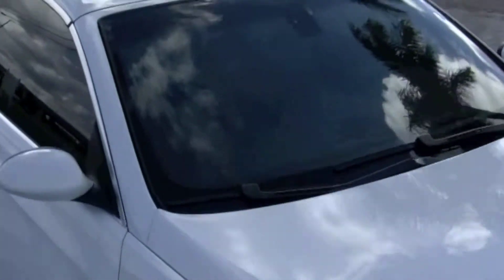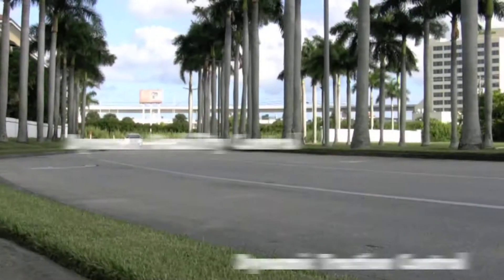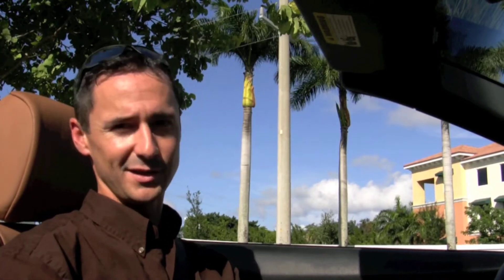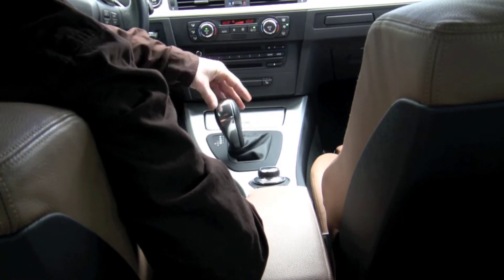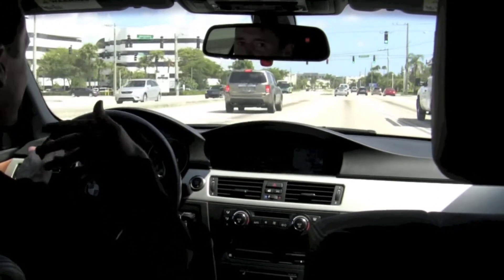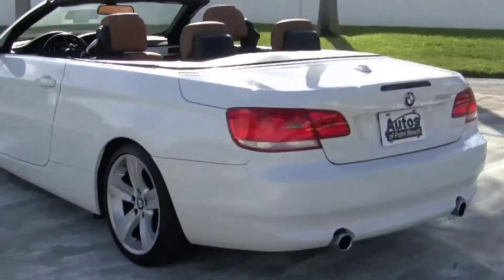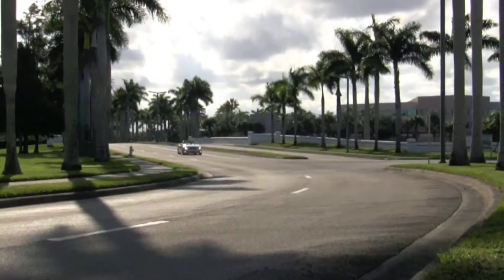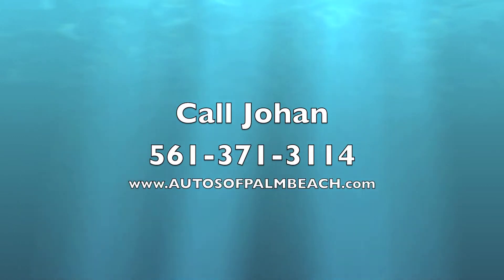2008 BMW 335i Convertible Alpine White A2538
They say that beauty is in the eye of the beholder. In most cases, this expression is accurate. Beauty is subjective. However, you would be hard pressed to find someone who didn't find your new car to be one of the most beautiful cars on the road. And others' opinions aside, you likely can't help but be madly enamored with your gorgeous new Alpine White 2008 BMW 335i Convertible with Navigation, Sport Package, Paddle Shifters, Comfort Access System, and Heated Seats. This car is filled with all the great features and toys you want and is priced so well that it will keep you smiling and your friends guessing. From its sporty and stylish design to its comfortable leather seating, there is little left to be desired in this fantastic marvel of modern engineering. Let's take a closer look at what your BMW has to offer.

EXTERIOR: Your new 335i is covered in a lovely coat of ALPINE WHITE paint. This is an absolutely beautiful and fitting color that catches sunlight just right and really stands out, as you will see in the several provided pictures. The exterior looks great shows very little wear. The style of the car is just outstanding with its great power hardtop which operates with no issues. With just a button you can transform your 335i from a comfortable coupe to an open-top sports car. No BMW is complete without the trademark power and performance of a BMW engine. Under the hood of your new BMW you will find a fantastic engine: a 3.0L DOHC 24-valve I6 twin-turbocharged engine with 300 horsepower and 300 lb-ft of torque. That translates to a great deal of power when you hit the gas pedal. Despite all that ability, your BMW still gets a remarkable 28 highway MPG! With the sport package, the car has adjusted suspension for a tighter ride and aggressive stance. The look of the upgraded 18 inch wheels is great and the grip is good too with the matching tires in excellent condition. The power folding mirrors are in great working condition (part of the $1,550 factory premium package), as are the rain-sensing windshield wipers which turn on automatically when it starts to rain. Xenon adaptive automatic headlights outfit the front of the car as do fog lights to help you see no matter the weather. Don't forget that since this is a 2008 model BMW, it still has the remainder of its four year/50,000 mile basic and powertrain warranties good until April 24, 2012.

INTERIOR: The interior is outfitted in luscious SADDLE BROWN leather upholstery complemented by brushed aluminum trim. The car smells clean and fresh. The power front bucket seats feel so comfortable you wont want to stop driving! Because it has the sport package, the power seats also feature manual adjustable thigh support! The sport steering wheel has also been upgraded with paddle shifters so that you can take even greater control of your new car. To help keep you comfortable there is automatic tri-zone automatic climate control with auto air circulation, windshield misting sensor and other great functions. The seats are also heated to help keep you warm on the colder days of the year. One of the nicest features is the factory BMW DVD navigation system. With the maps and turn-by-turn directions you can easily find your way to all your destinations. Further Logic 7 AM/FM stereo with CD player and auxiliary (iPod/USB ready) capabilities sounds great through the car's 13 speakers. Through the screen you also have visual controls of the climate, entertainment, and car information. The 335i also has push button start feature so you can just insert your key and push a button to turn it on! So with the car's Comfort Access System you wont even have to put in the key. The car will detect the key and will allow you to start the car. With the car's onboard computer, there's a vehicle check control with pictogram display, vehicle operating status, oil level indicator, distance to next service appointment, and more! Some other great features are: 3-spoke sport leather steering wheel, advanced vehicle and key memory, coded driveaway protection, power windows and locks, dynamic cruise control, rear window defroster, auxiliary power outlet, dual illuminated visor vanity mirrors, BMW ambience lighting, dashboard mounted front passenger cupholder, and central locking system. Further, your new car comes with one key with built-in remote.